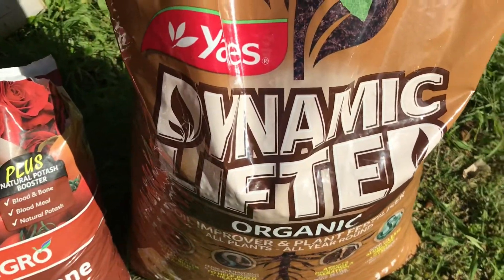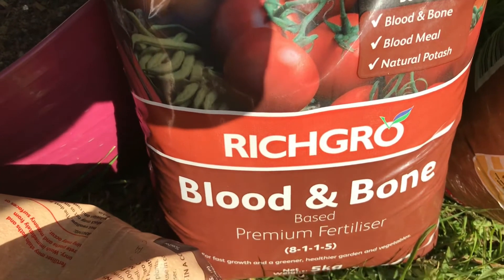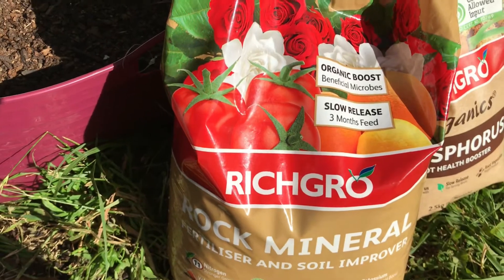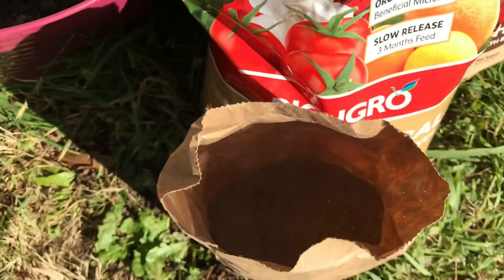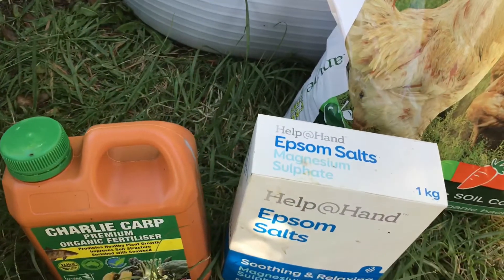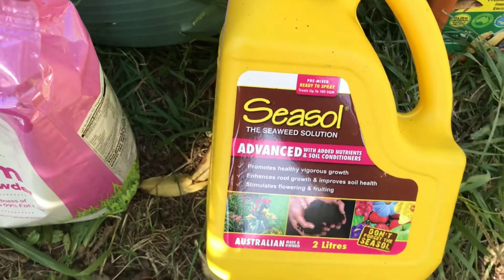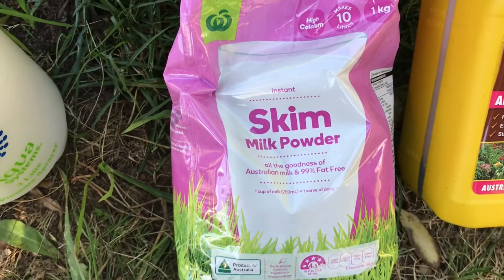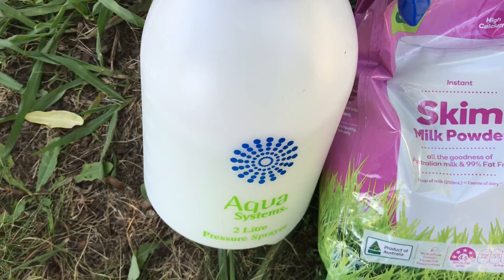Minerals for vegetable garden, Cure blossom end rot, Rock minerals for plants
Today I am talking about mineral supplements for the garden including how to treat blossom end rot.
As the garden season goes on you need to Feed your Vegetable garden, Providing Minerals to the Vegetable Garden is very important. Mineral uptake by Plants is how they produce the Fruit and vegetables we eat. If you have ever wondered, How do I feed my Vegetable Garden then watch along.

(note similar model not the sames)

Musician: @ikonmusic